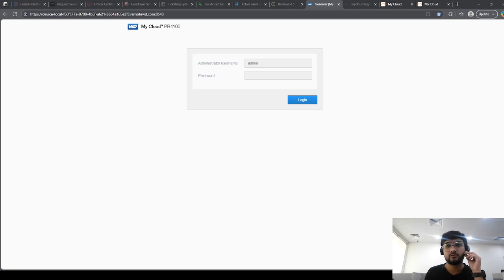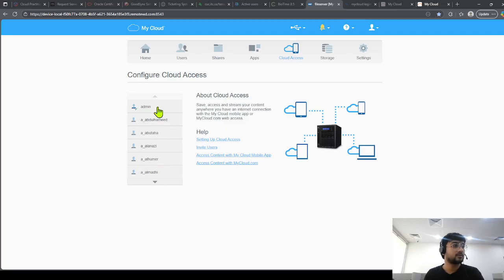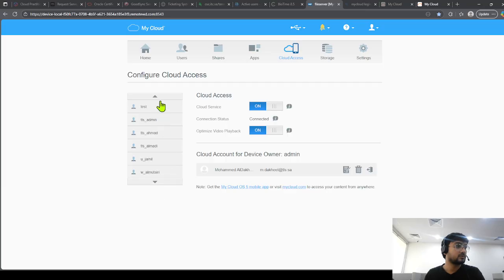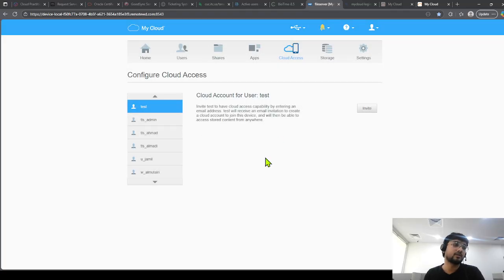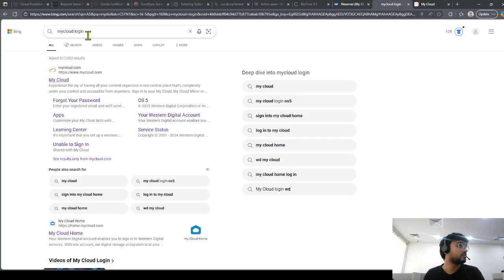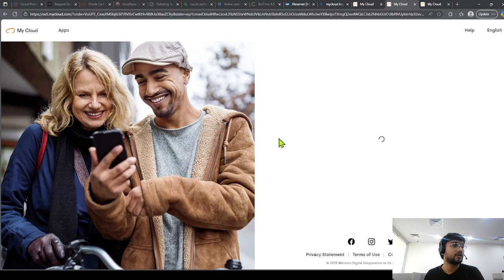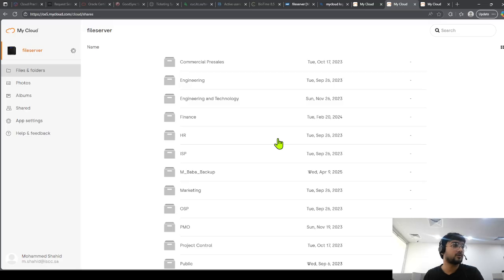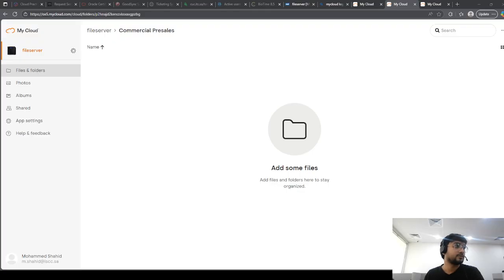How to provide cloud access to the user | WD Cloud access | Western digital NAS storage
Title: How to Provide Cloud Access to the User | WD Cloud Access Setup Guide | Western Digital NAS Storage

[Initial Hook - Keep it short and keyword-rich] Want to securely share files with friends, family, or colleagues from your own Western Digital NAS? This step-by-step guide will show you exactly how to provide cloud access to a user on your WD My Cloud NAS, giving them remote access to files and folders from anywhere in the world using the MyCloud.com web portal or mobile app!

[What Viewers Will Learn - Use a bulleted list for clarity]

In this video, you will learn:

✅ The simple process for adding a new user to your WD My Cloud Dashboard.

✅ How to enable cloud access (remote access) for specific users.

✅ The key settings needed to send the user an invitation email to create their MyCloud.com account.

✅ How the user can access their files remotely via the WD My Cloud app and web portal.

✅ Granting specific Share permissions to control which folders they can see.